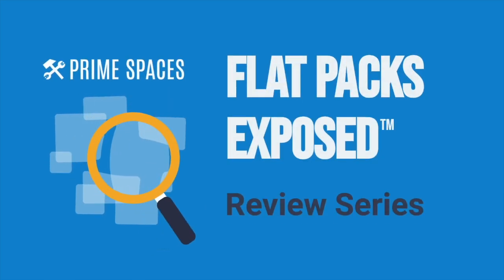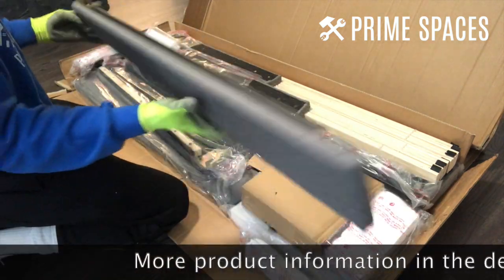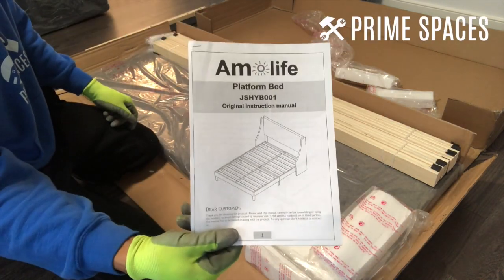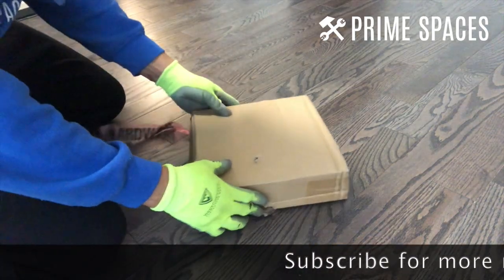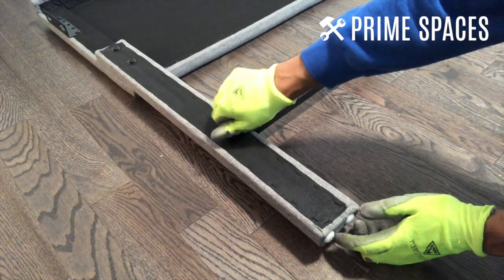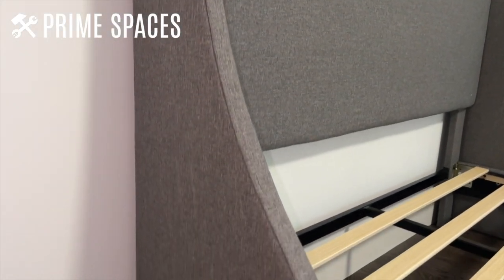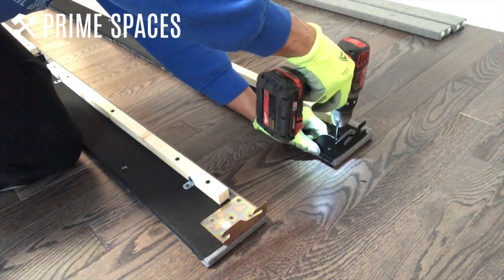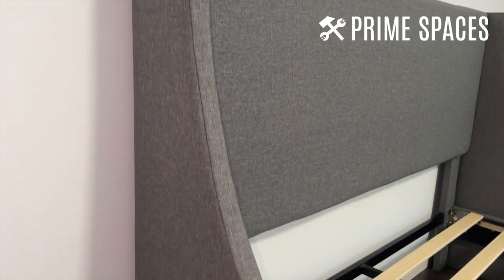Allewie Platform Bed Frame Modern Deluxe Wingback Review | SHA CERLIN Bed Frame Streamlined Wingback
This video is a review of the Allewie Platform Bed Frame with Modern Deluxe Wingback AKA Sha Cerlin Bed Frame with Streamlined Wingback Headboard

📦 Unboxing: 00:08
🪛 Assembly Tips: 01:55
🔎 Quick Review: 02:35

Tools used:

🪚 Screwdriver bit set

🪚 Portable table

🪚 Battery-powered drill - ALWAYS use power tools on the LOWEST torque setting.